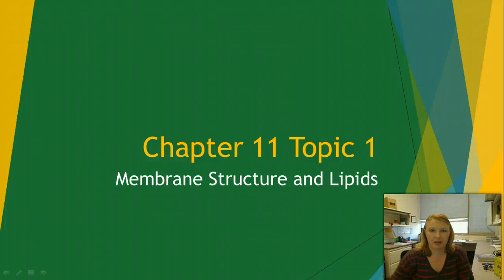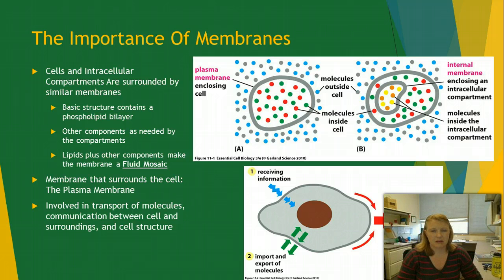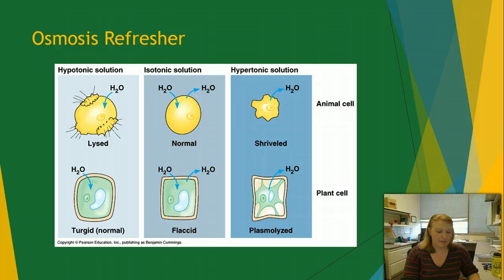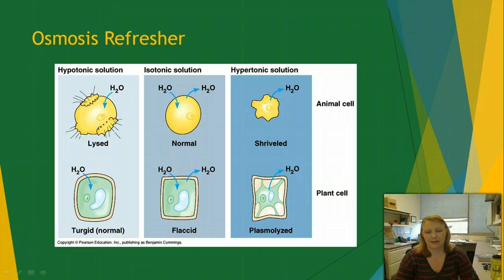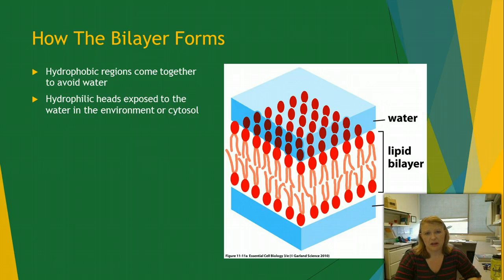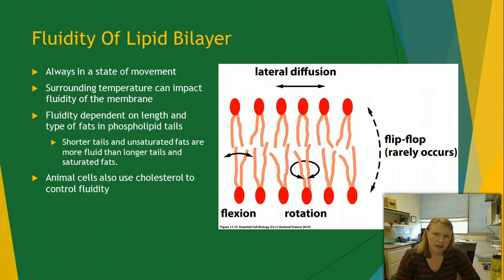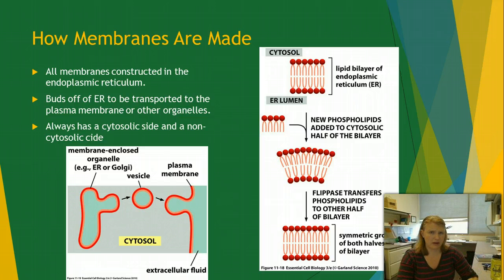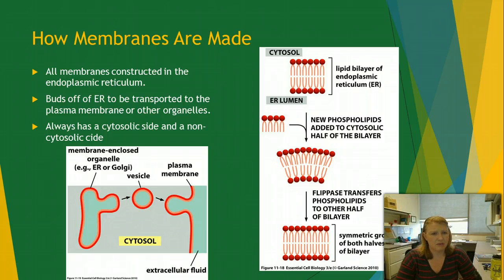B204: Chapter 11 Part 1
Membrane Structure and Lipids